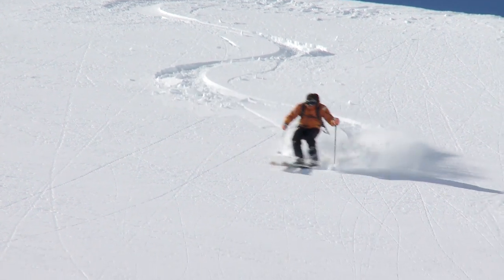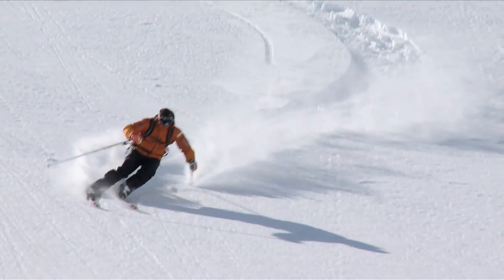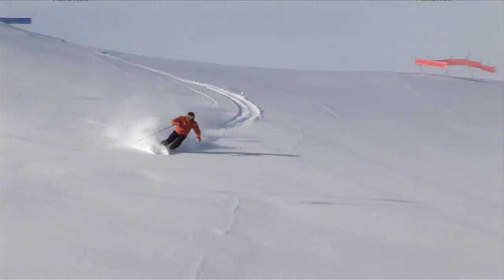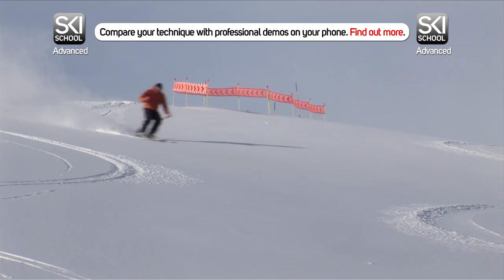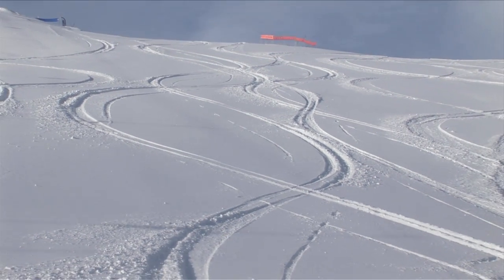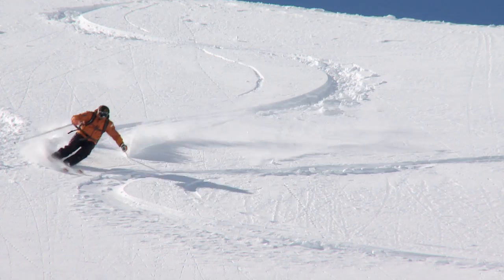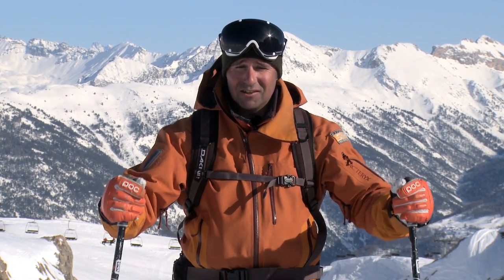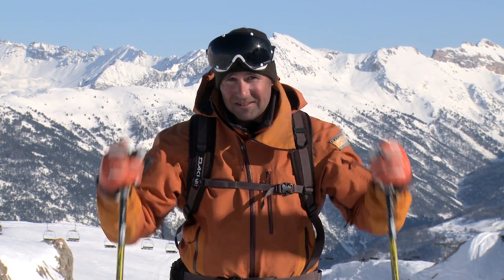How To Ski Powder - Advanced Ski Lesson #6.6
In this workshop we look at the basics of how to ski in powder. Get your technique right on piste and you'll find off-piste skiing much easier.  We go into more depth with off piste skiing in the Expert series.

The Ski School apps combine easy-to-understand video ski lessons with cutting edge movement analysis technology, why not check out Ski School Advanced on the App Store?

Remember that these ski videos are not a replacement for on-slope instruction with a qualified ski instructor, and should only viewed as a supplement.